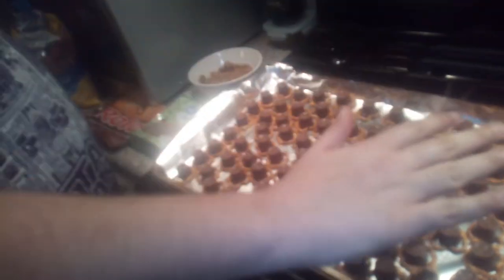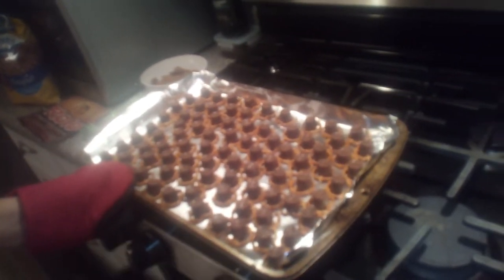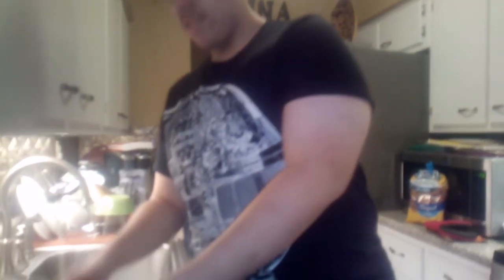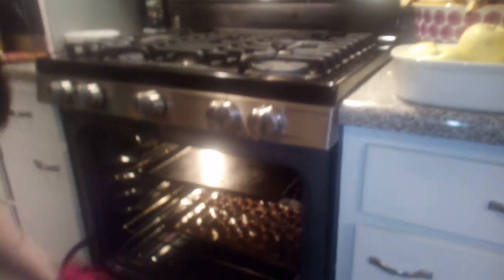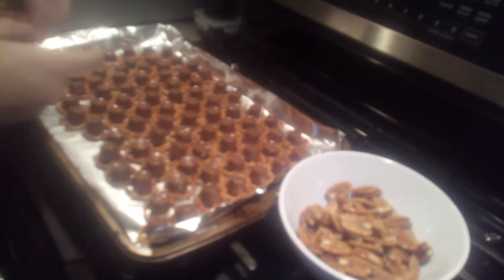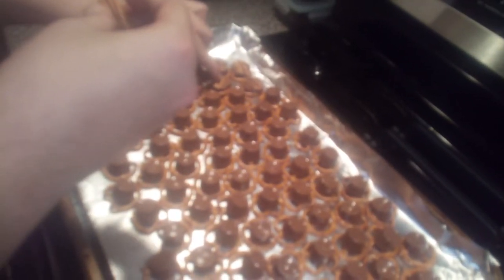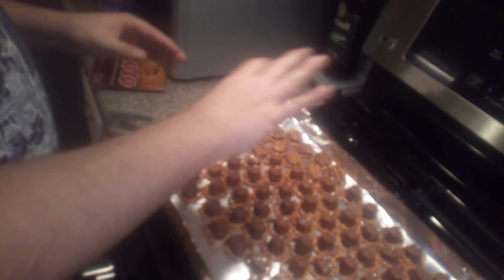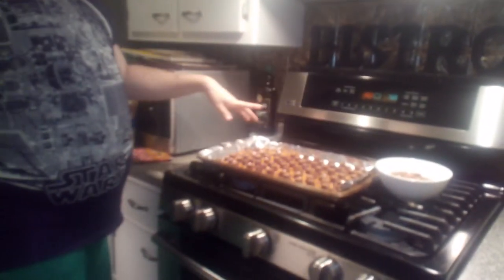MAKING PRETZEL TURTLES ( AWESOME SIDE DESSERT)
Ingredients
Gold Pretzels , Rolo candys , and halved pecans follow video for directions